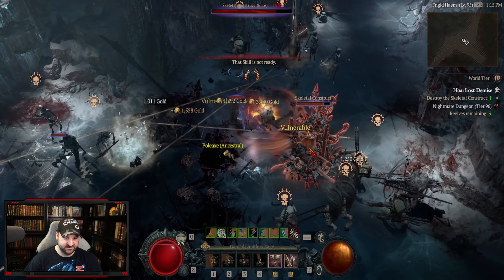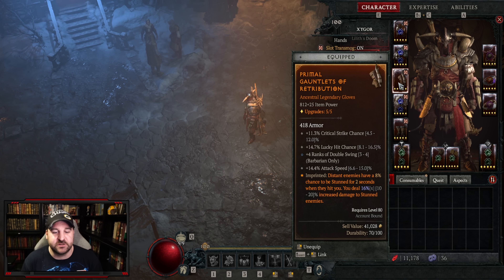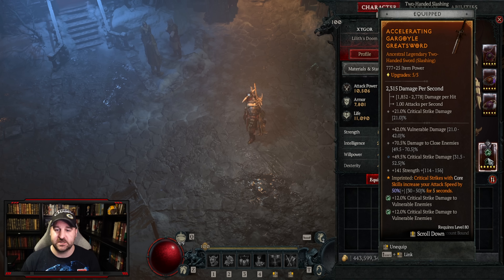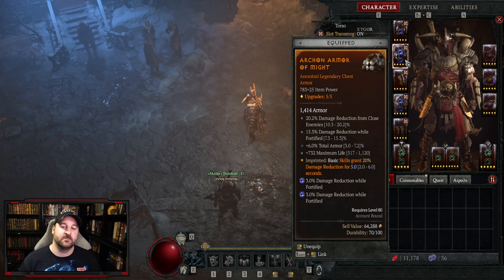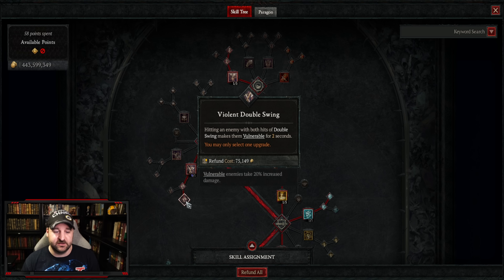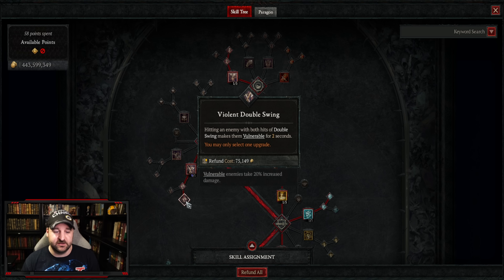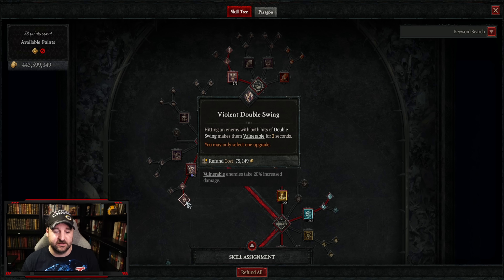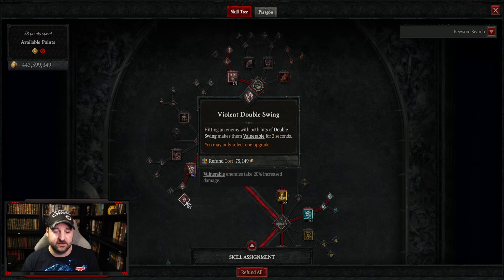Diablo IV Season 1 Double Swing Barbarian Build Guide - The MOST Powerful Barb Build!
Other great gear:
Best gaming chair for value

Timestamps:
00:00 - Introduction
01:00 - Skills
01:17 – Gear/Aspects
06:46 - Expertise
07:02 – Gems
07:29 - Skill Tree
10:46 - Paragon Board
12:13 - Malignant Hearts
14:24 - Gameplay
16:55 - Conclusion